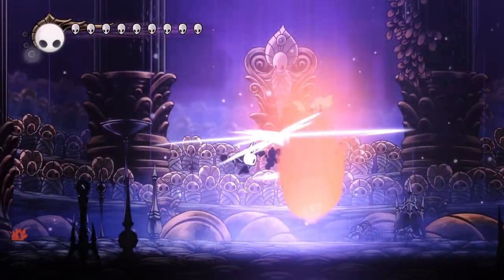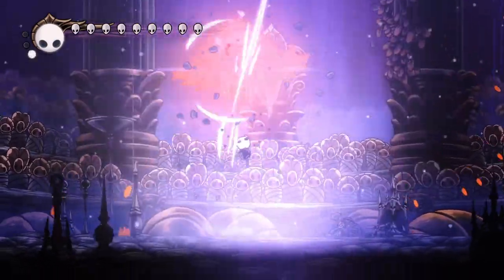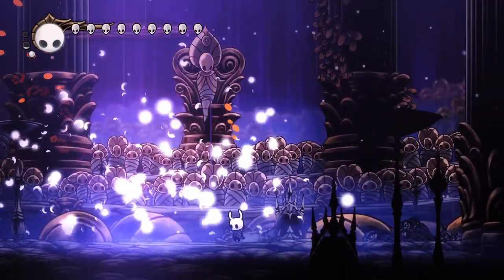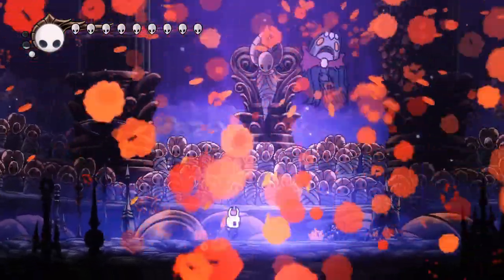QUICK TIP - Hit Soul Tyrant during his DIVE phase - Hollow Knight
There are more and/or other combo's possible during thise phase. I think this is one of the best to start with. Once you're comfortable with this strat, you can try to expand it to do more damage.

Hollow Knight
Godhome
Soul Tyrant tips
Soul Tyrant Combo
Godseeker Soul Tyrant